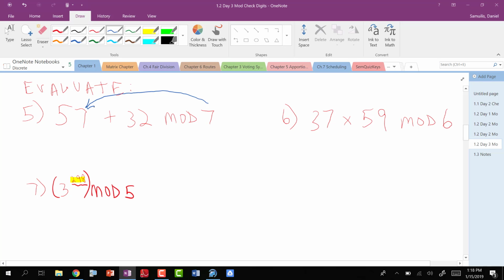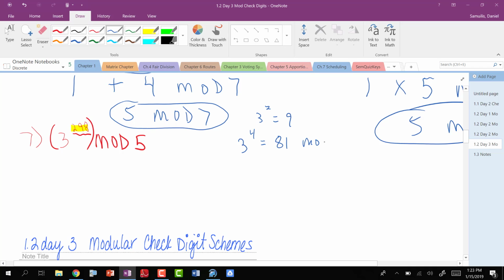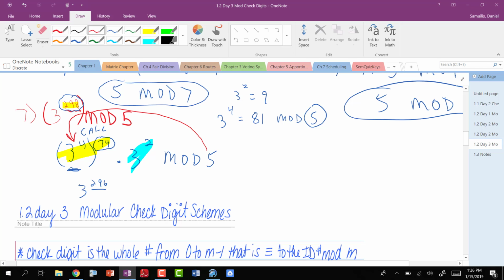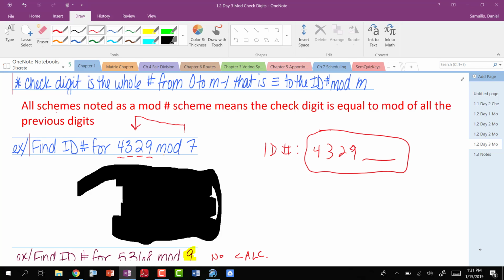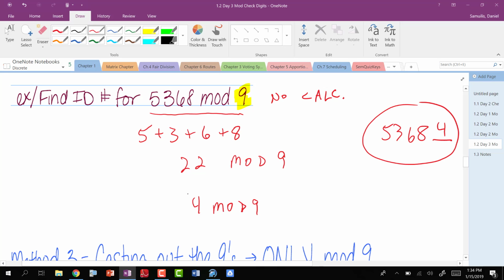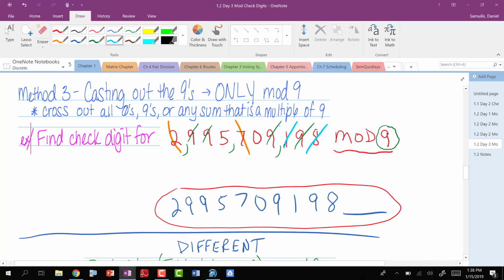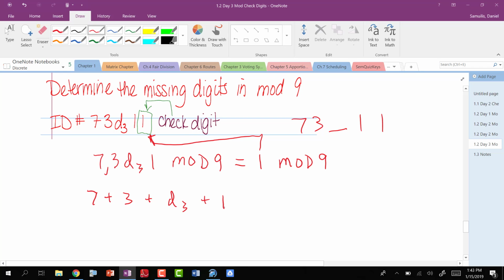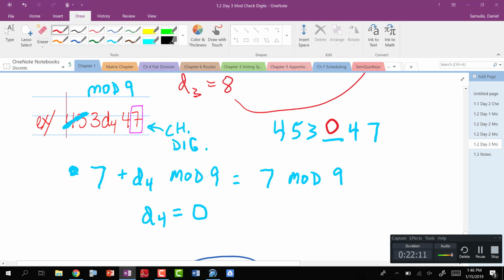1 2 Day 3 Mod Schemes